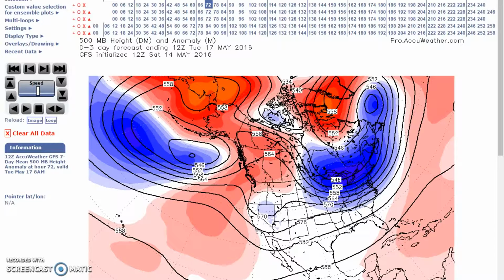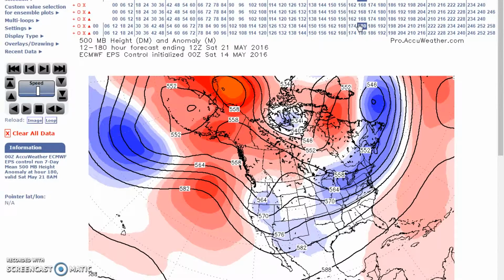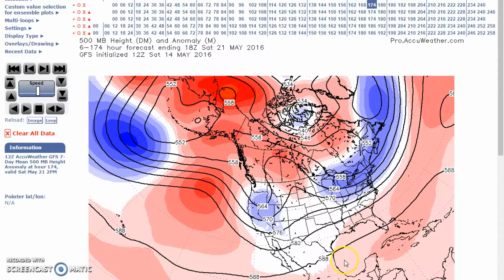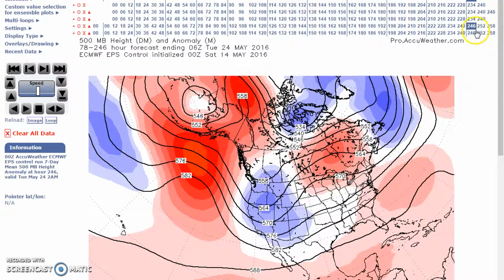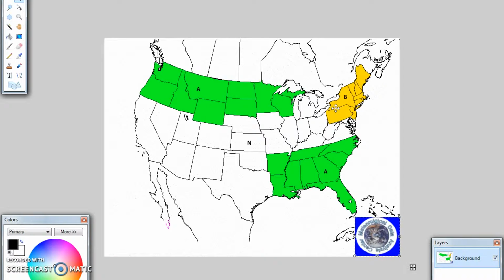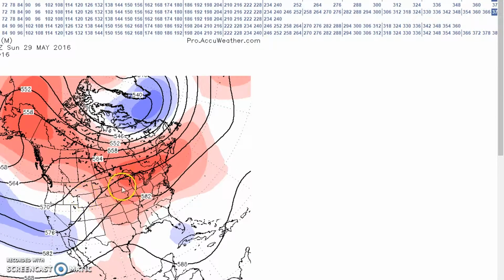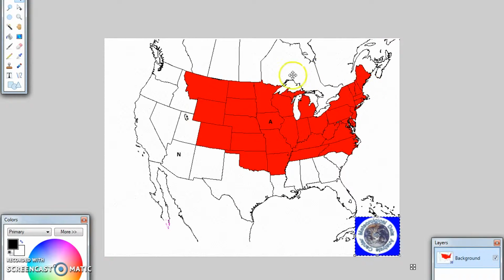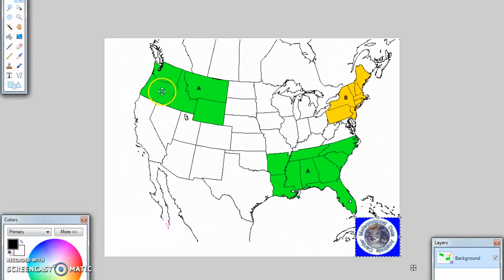My Edited Video